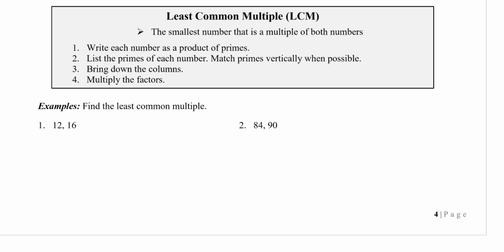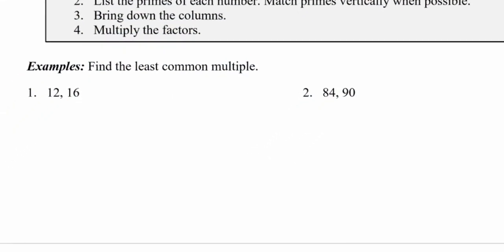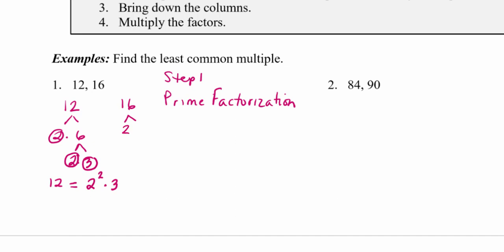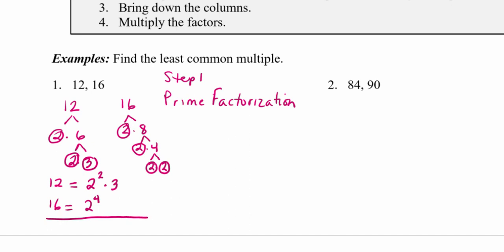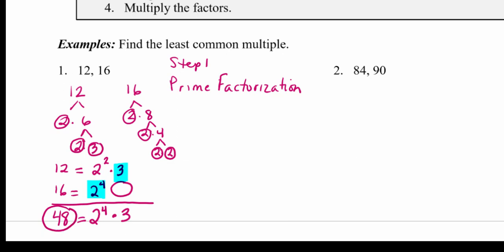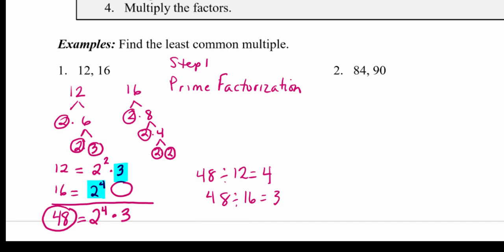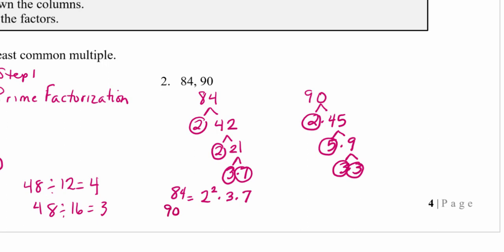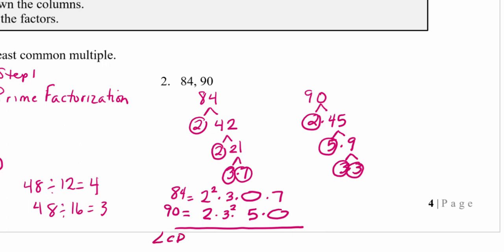Finding the Least Common Multiple between two numbers